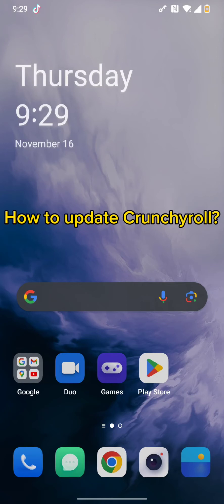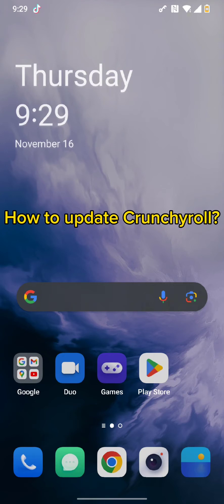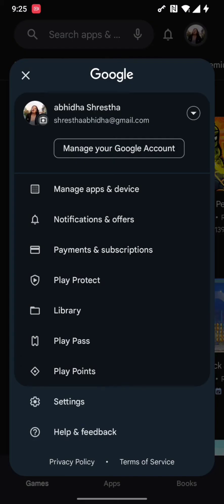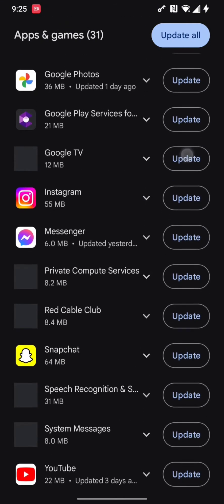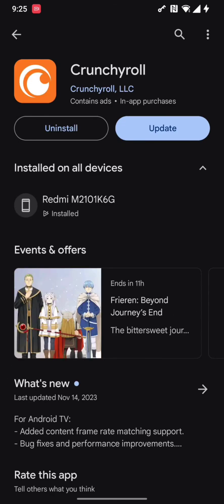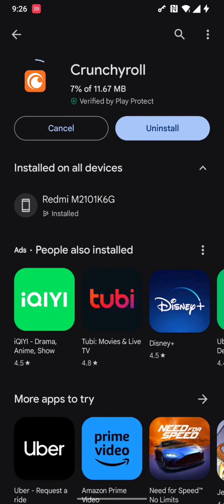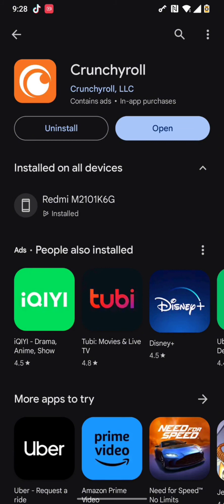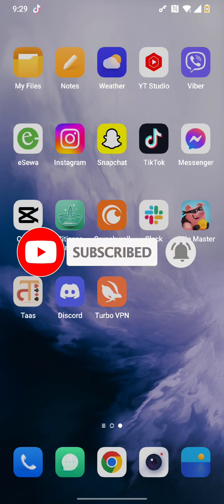How to Update Crunchyroll Application 2023? Stay Up to Date with Crunchyroll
In this quick tutorial, I'll walk you through the simple steps to update your Crunchyroll app, ensuring you have access to the latest features and an optimal streaming experience. Whether you're catching up on your favourite series or exploring new releases, staying updated is key!

0:00 Intro
0:13 Update Crunchyroll App Tutorial
1:15 Outro